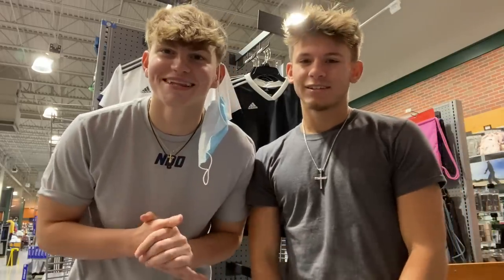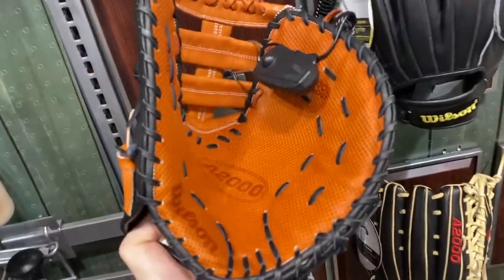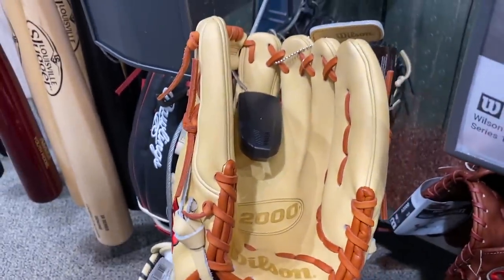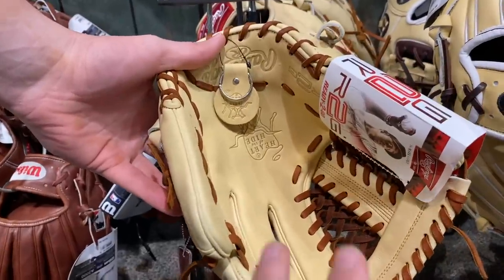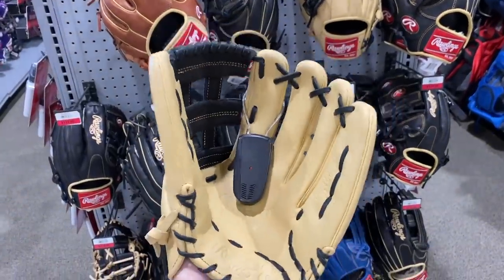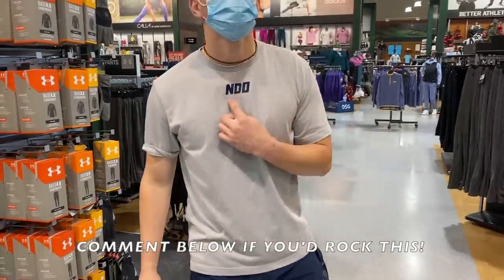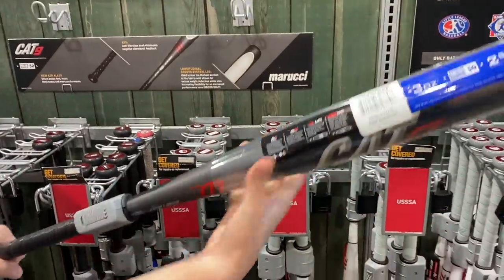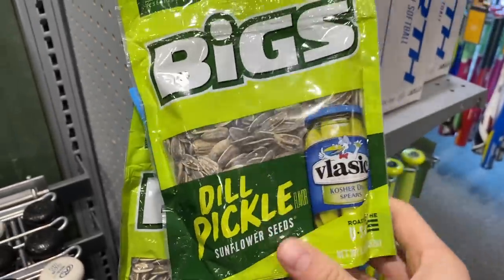FACE REVEAL - Baseball Shopping at Dick's!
BASEBALL SHOPPING AT DICK'S SPORTING GOODS!! Featuring a FACE REVEAL! Today, Nd0 Gloves brings you on a tour of the baseball section of a high quality sporting goods store. We show you baseball gloves, bats, and even sunflower seeds!

This means so so much to us! We have the best supporters on YouTube! Nothing would be possible without you guys!